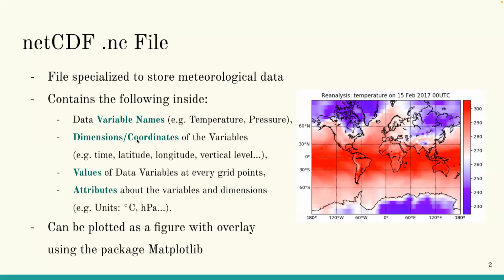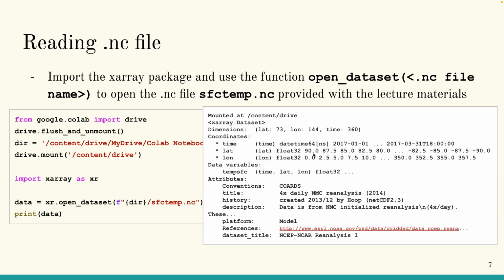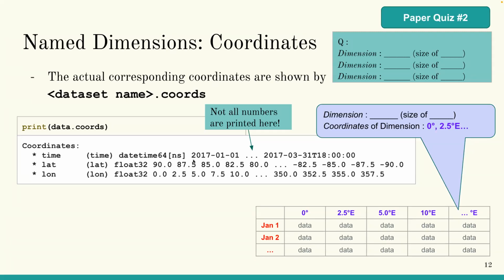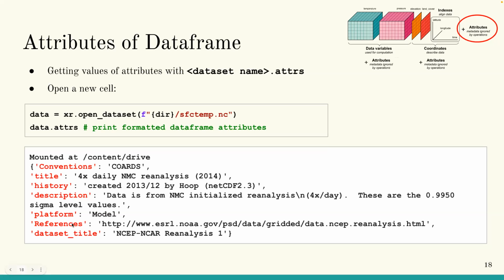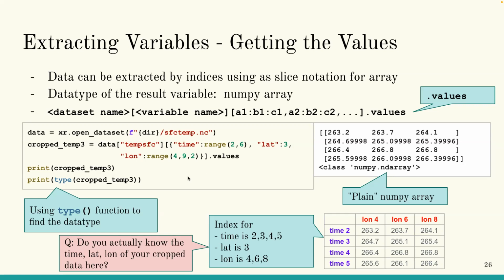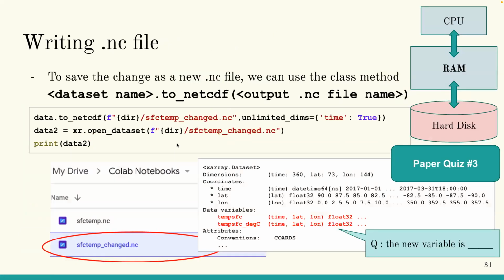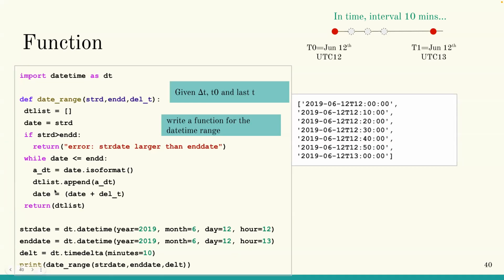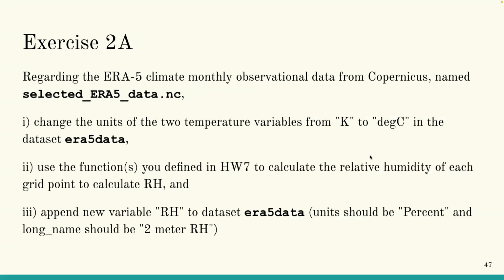ESSC/EESC2030 L09 File IO with Xarray (2022-2023)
ESSC2030  Introduction to Computational Earth System Science (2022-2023)
L01 Introduction; Basic Operations
L02 Methods and Functions
L03 Numpy and Arrays
L04 Booleans, If-then-else Statement
L05 For Loop and While Loop (1)
L06 For Loop and While Loop (2)
L07 Self-defined Functions
L08 File IO with Pandas
L09 File IO with Xarray
L10 Data Visualization with Matplotlib
L11 Scientific Computing with Scipy and GIS